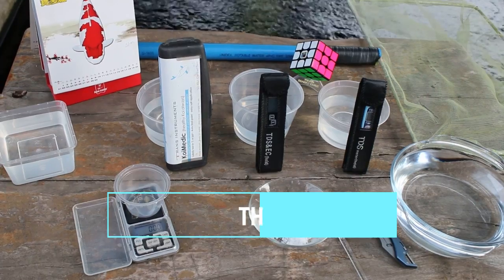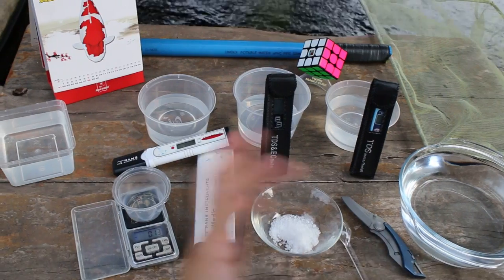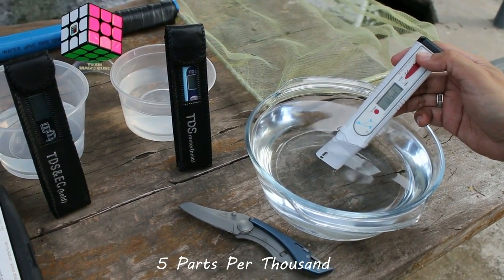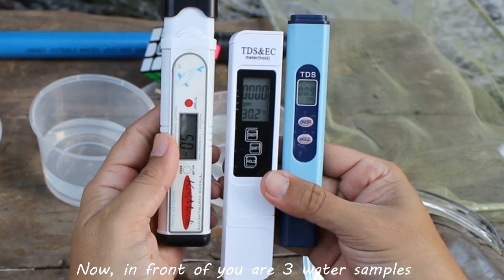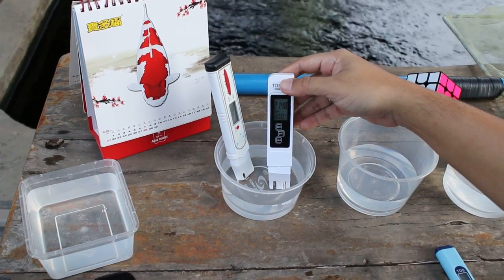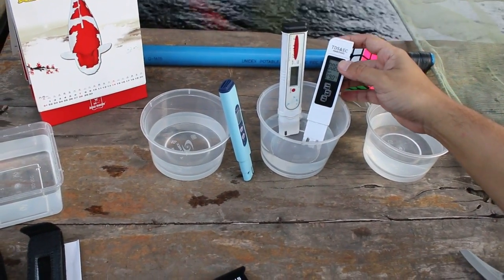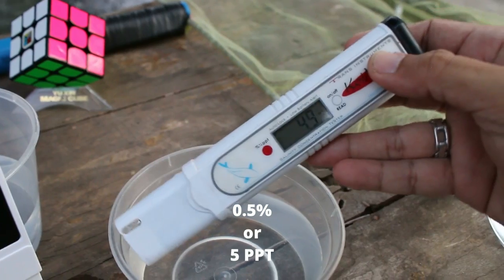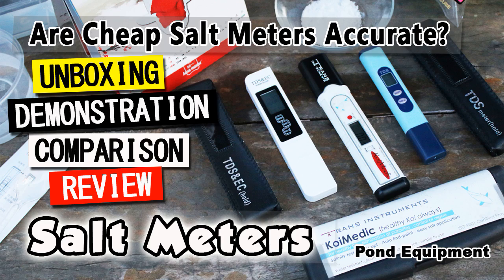Salt Meters Salinity Tester - Is Cheap Accurate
Begin: ~~~ The two cheaper units tested and compared in this video failed to yield correct salinity readings because these two units  actually measure TDS (Total Dissolved Solids). For reasons unknown to me, the respective online sellers advertised them as salt meters or salinity meters, which in fact they are not. So just a heads up, Salt Meters or Salinity Meters are not the same as TDS (Total Dissolved Solids) Meters. ~~~ End

In this video we will test if the cheap salt meters sold online can give accurate salinity measures. We are going to be comparing it with a salt meter from Koi Medic, a well known brand of salt meter that me and friends use for years now.

Hopefully this will shed light on the interests of some people who are wondering on how these cheap salt meters perform. I classify them as salt meters on the reasoning that it is advertised as so. The title on the ads indicate that they are salt meters. For unassuming buyers, that alone is reason enough for them to have an interest in these items.

If you are interested the details are below:
Title: 8th World Wonder
Artist: RKVC